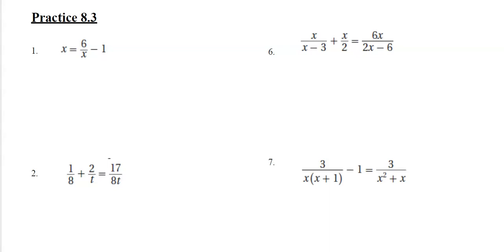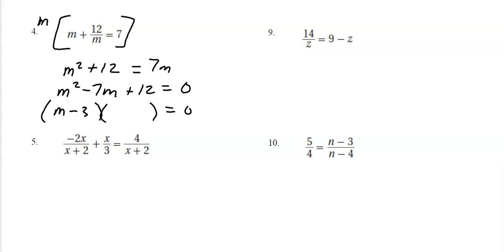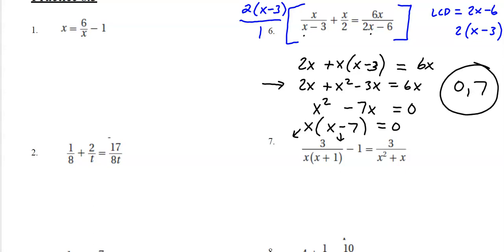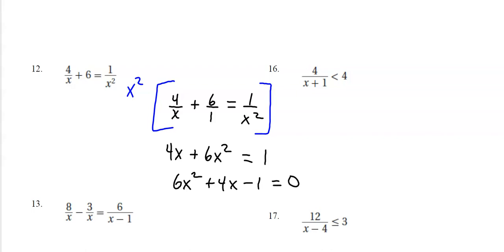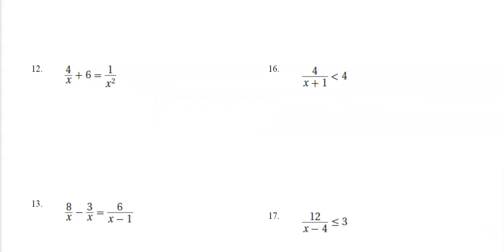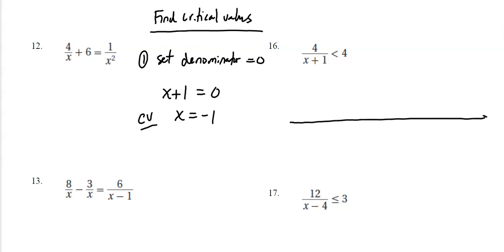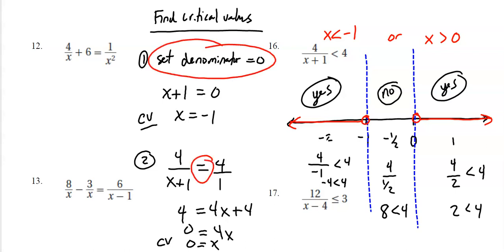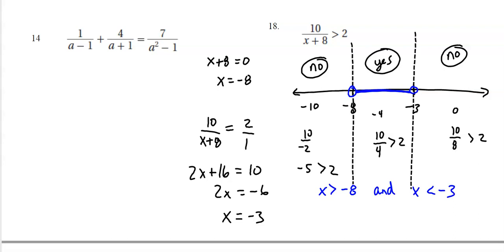8.3 Practice Solution Video - Solving Rational Equations